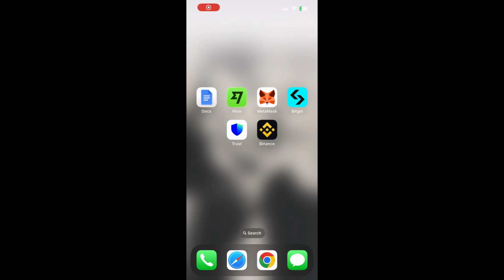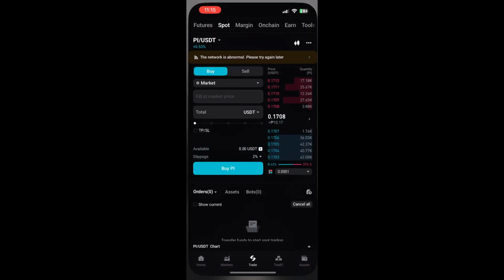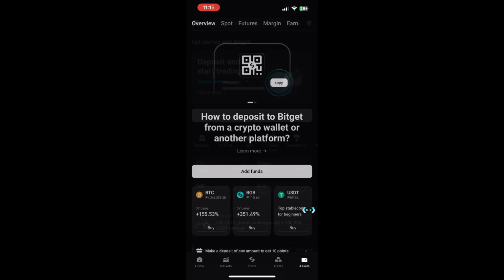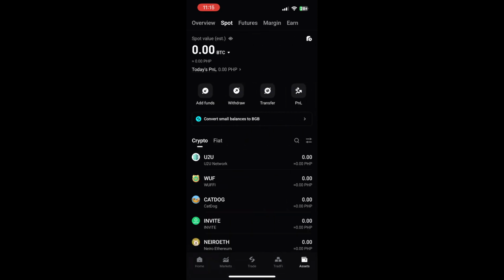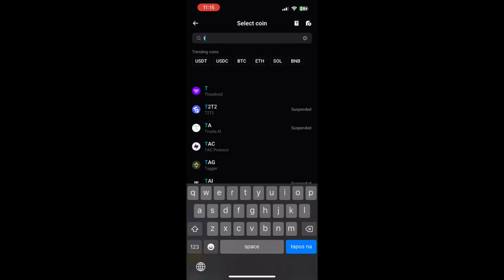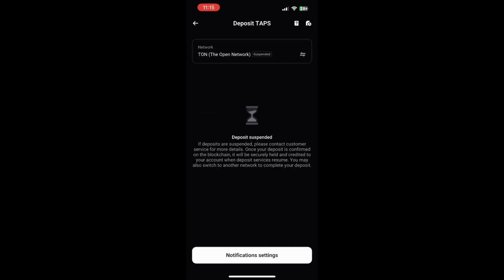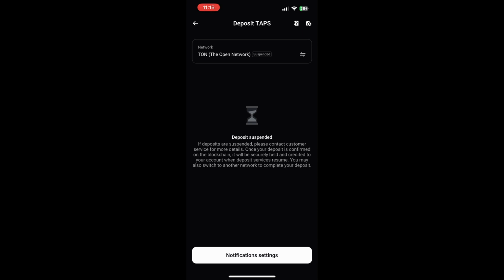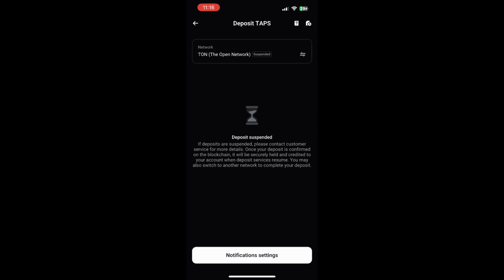Como sacar o token Tapswap para a Bitget [Guia Completo 2026]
Neste vídeo, mostrarei como sacar seus tokens TapSwap (TAPS) e transferi-los diretamente para sua conta Bitget. Você aprenderá como navegar pelo processo de depósito na Bitget e usar as configurações de rede corretas para garantir que seus tokens cheguem em segurança e estejam prontos para negociação.

Este tutorial de saque do TapSwap abordará:
✅ Verificação da listagem oficial do TapSwap (TAPS) e do status do depósito na Bitget
✅ Como encontrar seu endereço de depósito TAPS exclusivo e o Memo/Tag necessário
✅ Seleção da rede blockchain correta (por exemplo, TON ou BNB Chain) para evitar a perda de fundos
✅ Conexão da sua carteira compatível com TON ao miniaplicativo do TapSwap para reivindicar seus fundos
✅ O processo de transferência passo a passo da sua carteira para a exchange Bitget
✅ Como negociar seus tokens TAPS por USDT após a confirmação do depósito

Ao final deste vídeo, você saberá como transferir seus ganhos do TapSwap para a Bitget e gerenciar seus ativos em uma plataforma de negociação profissional.

Se você está procurando informações sobre como sacar TapSwap para a Bitget, a data de listagem do token TapSwap, um guia de depósito de TAPS, como conectar sua carteira ao TapSwap ou como vender tokens TapSwap na Bitget, este vídeo é para você.

💡 Dica: Sempre verifique se há um campo "Observações" ou "Comentários" ao depositar em uma corretora; se a Bitget disponibilizar um para TAPS e você não o incluir no seu saque, seus tokens podem não ser creditados em sua conta.